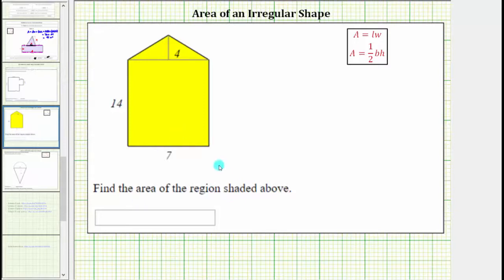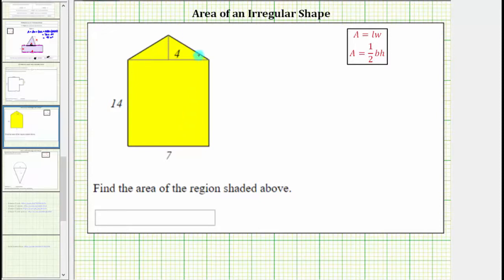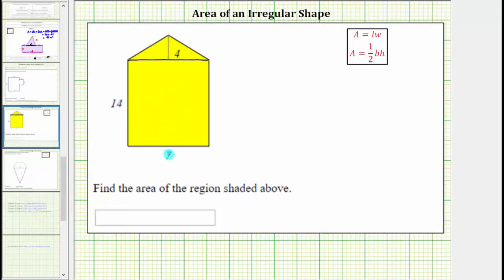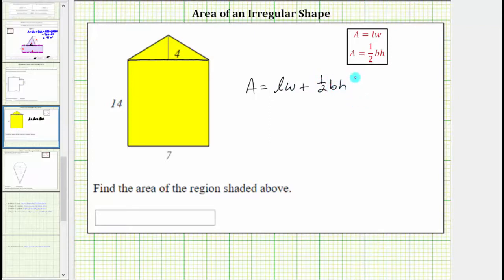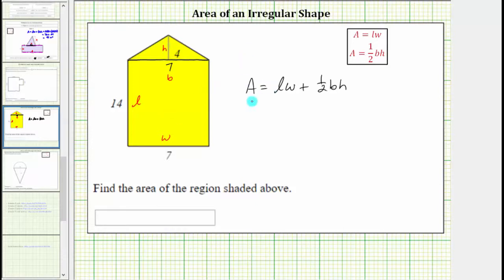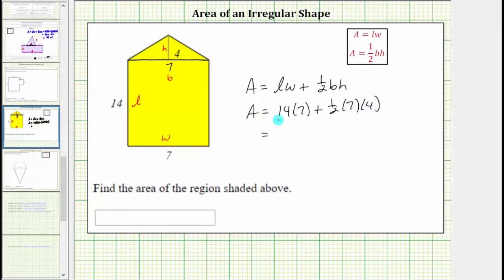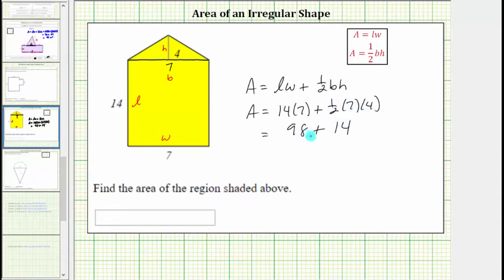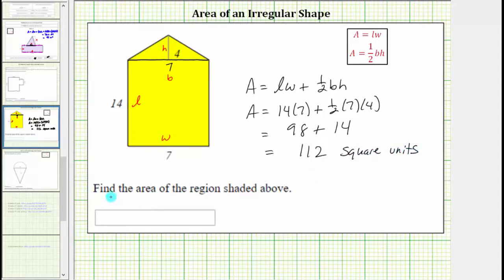Ex Area of a Polygon by Decomposing Area Triangle Rectangle I